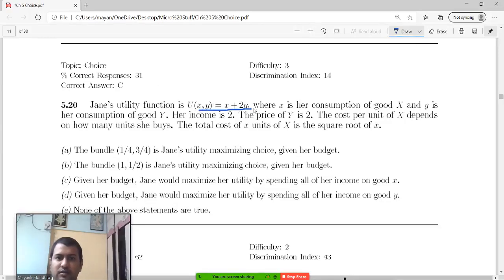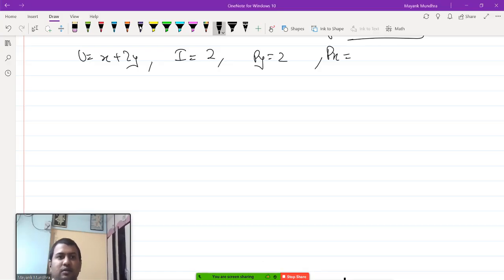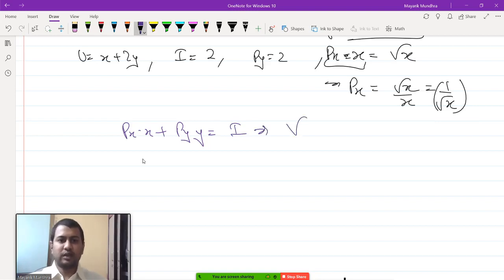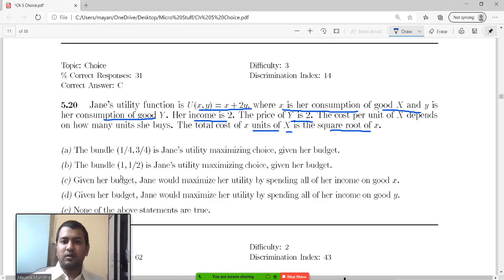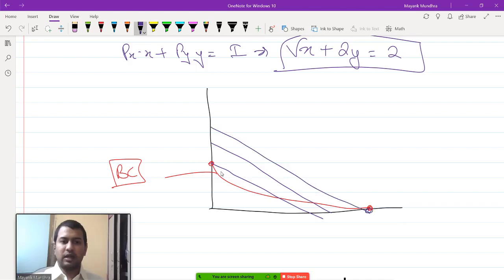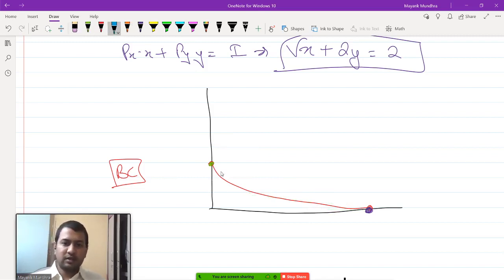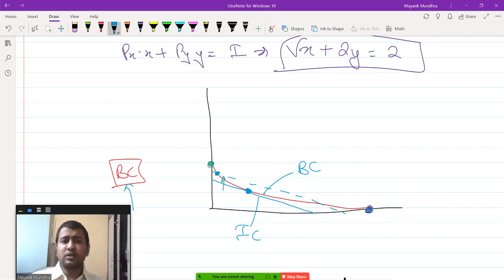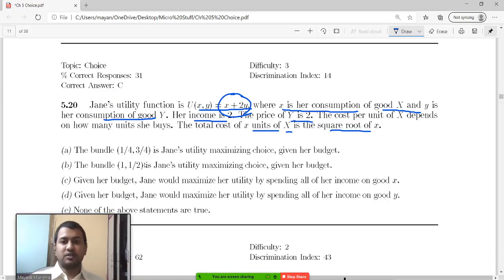Choice Solution MCQ 20